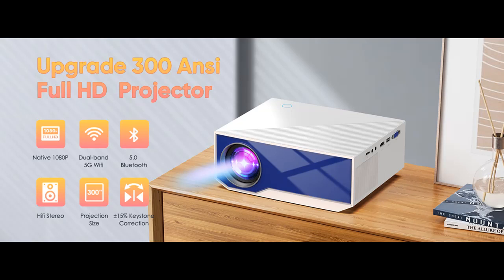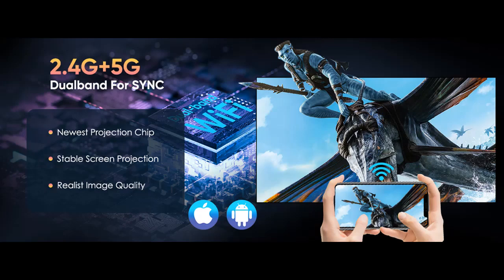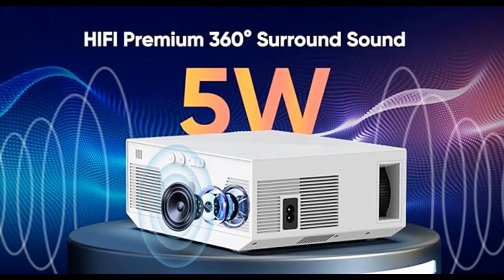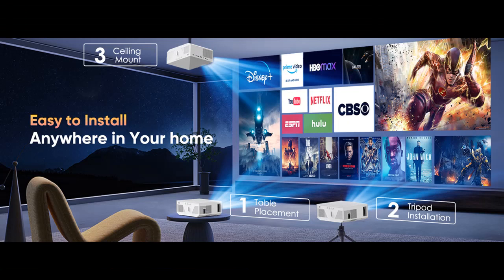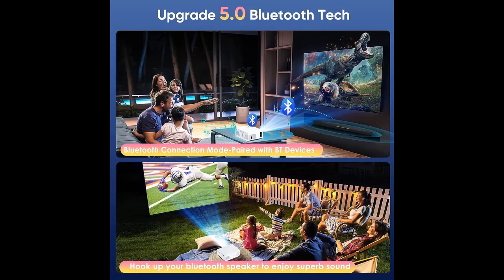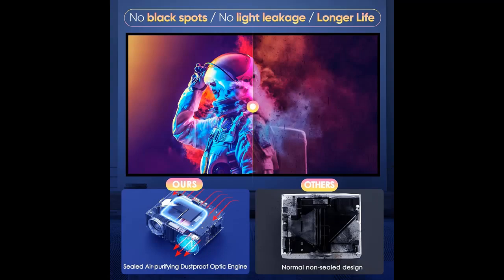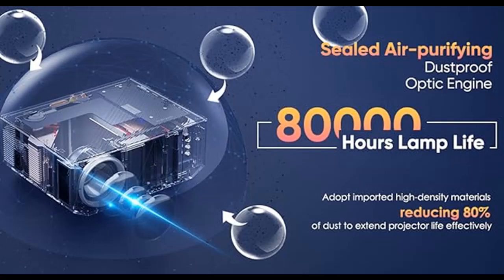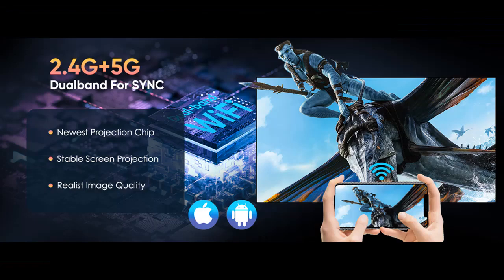ZDK Projector with Wifi and Bluetooth | Key Features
Why you choose? ZDK Projector with Wifi and Bluetooth, Native 1080P 4K Supported 12000LM Mini Portable Outdoor Movie Projector 300" Display, Video Projector With Tripod Screen, Compatible with Phone/iOS/Android/TV Stick

Get more feature or details in text (Features/Reviews/etc...) Please follow link as 👉🏻👉🏻👉🏻